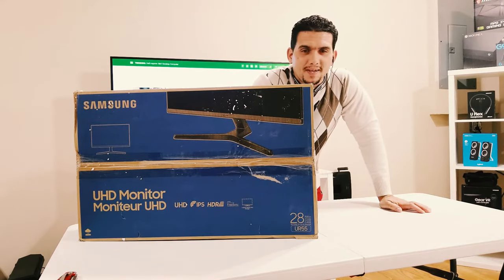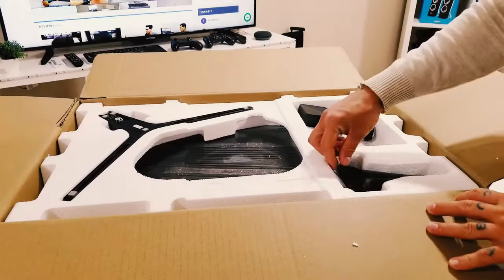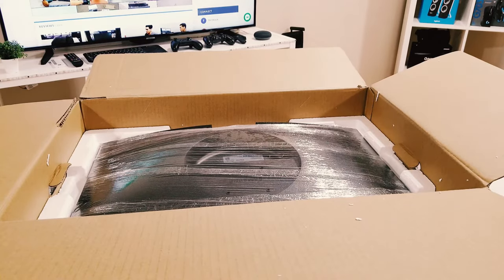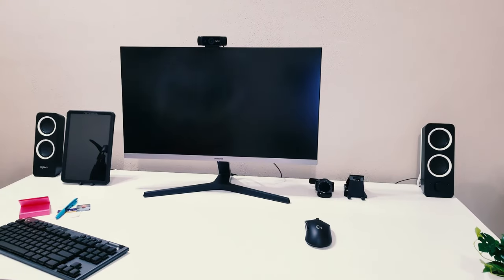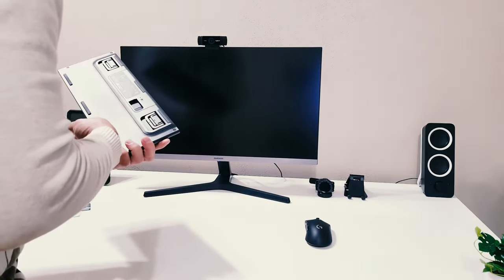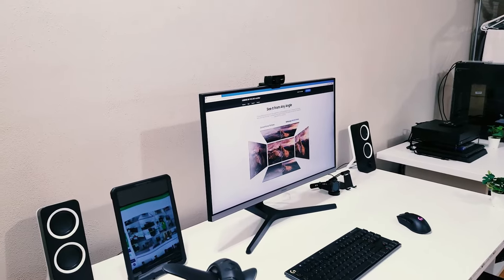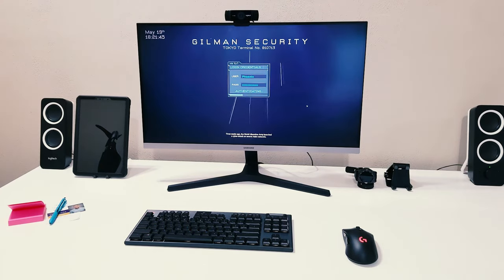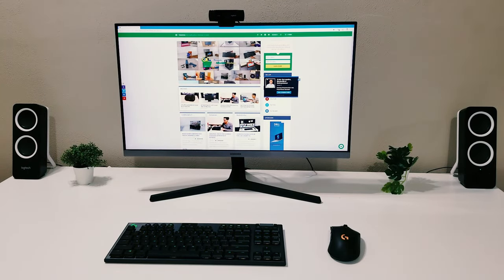Unboxing the Samsung U28R550 28 Inch 4K IPS UHD Monitor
- Learn More about the Samsung U28R550 Monitor and also Shop for Recommended Products on my

This Samsung Monitor did offer me amazing colors, and the Ultra High Definition Display for sure delivered awesome picture quality; and on top of that you have an IPS Panel is for sure to perform great for gaming and movies plus everything else you throw at it.

Products I Recommend displayed on the Video

- Samsung UR55 Monitor
- Samsung S4 Tablet
- Logitech G703 Mouse
- Logitech G915 Keyboard
- IKEA White Desk
- Logitech Z200 Speakers
- Nulaxy Phone Stand
- Samsung U Flex Headphones
- Samsung Gear S3 Watch
- Samsung Gear VR
- MSI MPG Z490 Gaming Motherboard
- XBOX One X Console
- Logitech Stream Webcam

You may shop for the Samsung U28R550 28 Monitor cheaper in used condition instead of new from ebay sellers

One of the unique things I really liked about this samsung monitor is the bezel-less like design, it really offers a thin like look and is also perfect for a two set configuration; regardless if you use one or two on your desk is sure is to look good and more so on a white IKEA desk like the one I purchased.

The size of the ur55 monitor is yet another perfect 28 inch screen, crystal clear and shiny like look sure looks elegant; and the 3 bezel like design for sure gives this monitor a premium feel.

The samsung ur55 monitor is an IPS panel, featuring an ultra high definition screen; is truly going to provide you 4k like display when playing games.

Other design details I personally liked as well was the Y shape like stand, allowing it to look cleaner and more elegant in my opinion on any desk really; behind the stand you will also find a cable opening option to help hold the cables in place on the back of the monitor.

The Samsung UR55 Monitor is for sure going to reveal every detail, watch, browse and play with a resolution four times higher than Full HD; this UHD monitor delivers stunning images composed of 8 million pixels for even more intricate detail.

Experience unparalleled realism when gaming or enjoying movies, the ips panel sure allows you to see it from any angle too; preserves colour vividness and clarity across every inch of the screen.

Hernandez Affordable Products was created for People looking for a Shop Online Deal, also for those of you who like to watch Video Reviews on Products that are affordable; should you want to Buy or Watch is up to you.